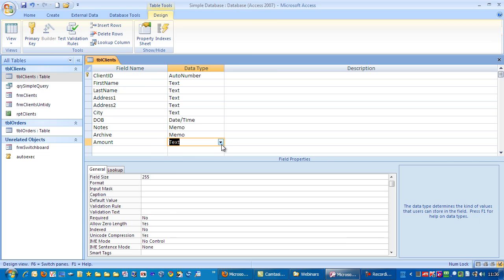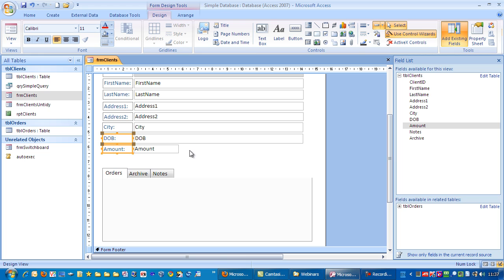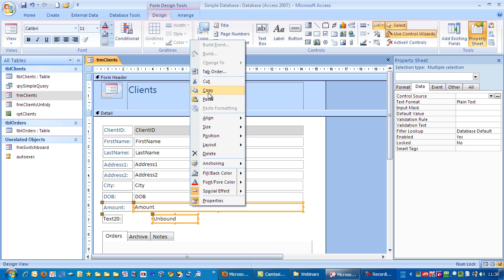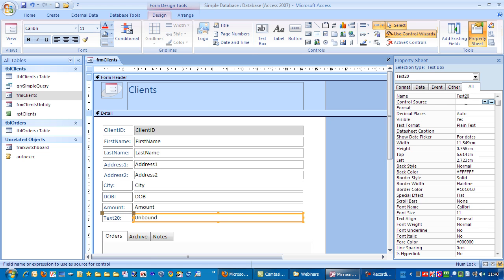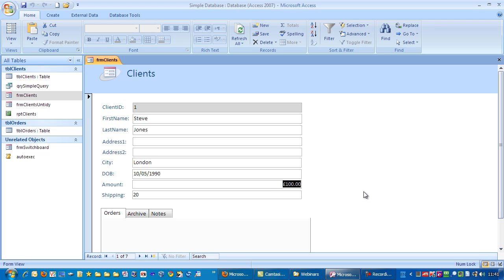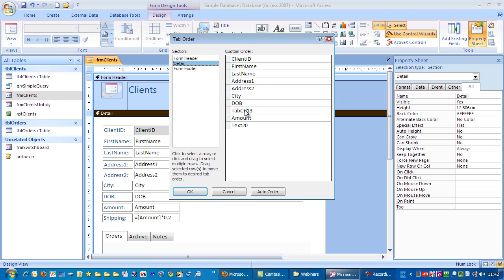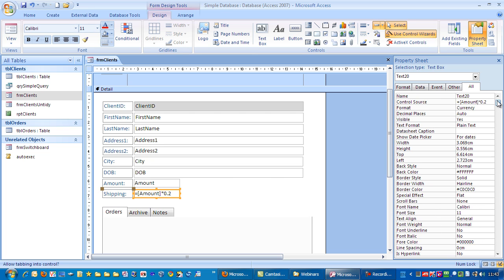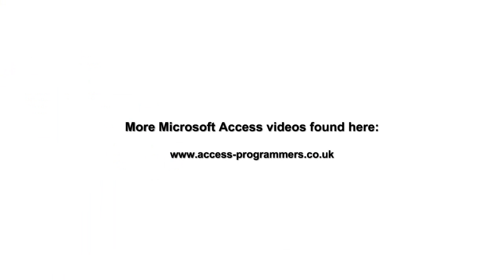Creating a calculated Field in Microsoft Access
Tutorial on creating a calculated Field on a Form